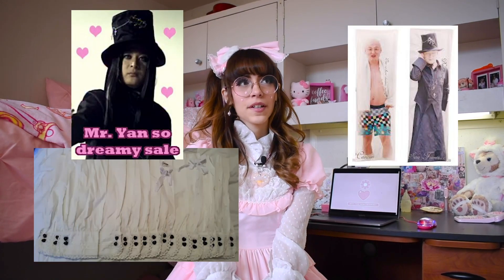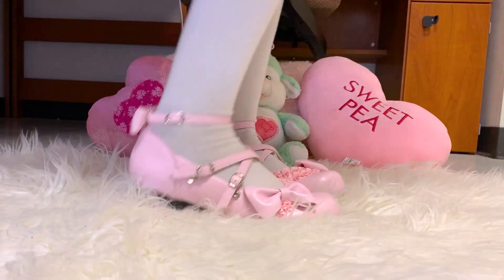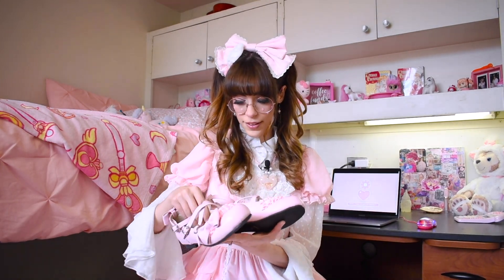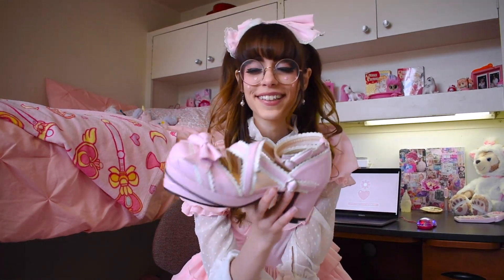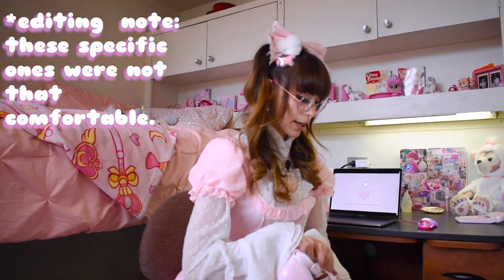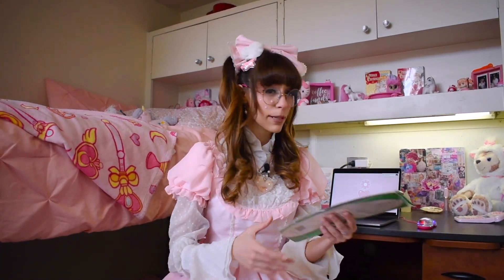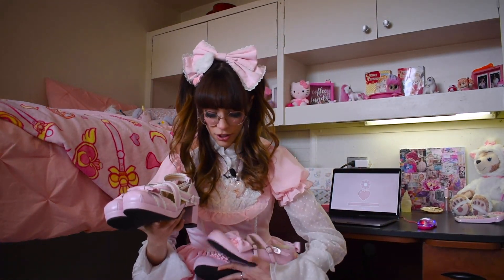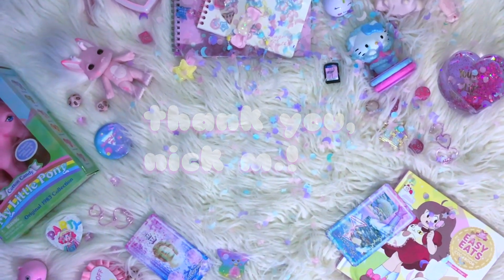Bodyline Try-On Shoe Review! 🎀shoes283 + acsh-0074y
hello all my frilly quarantined friends ꒰⑅•ᴗ•⑅꒱
here is a mini-haul/review i shot before i had to frantically move all of my things out of my dorm. i hope you enjoy it, i always enjoy watching a bunch of try-on reviews before i buy anything so i thought i'd make one as well. ♪.*⁽⁽ ◝꒰´꒳`∗꒱◟ ₎₎₊·*

bodyline as a company has been making a lot of changes, which i think is really exciting considering their... questionable past. i've always liked bodyline's shoes as a good affordable option for lolita fashion, so it's cool to see how they've been updated!

MUSIC INFO! ♪.*⁽⁽ ◝꒰´꒳`∗꒱◟ ₎₎₊·*

FOLLOW ME AROUND!  ଘ꒰ﾉ´ヮ`꒱ﾉ*: ･ﾟ